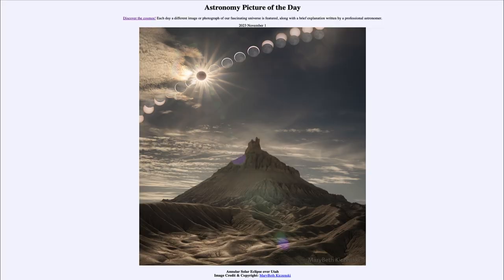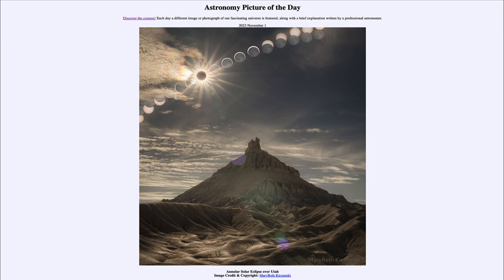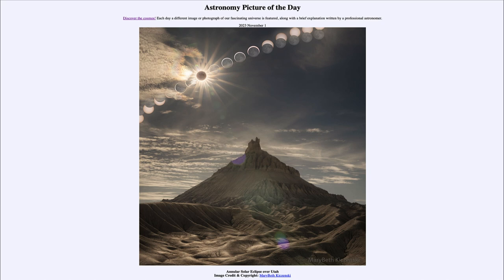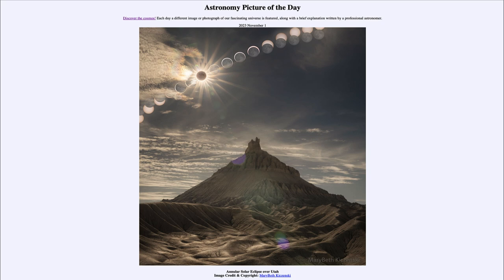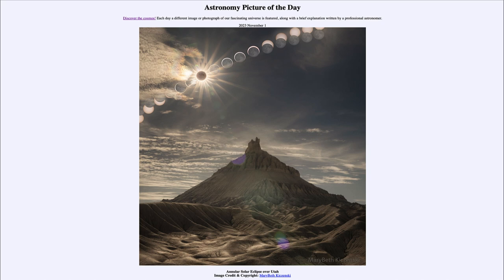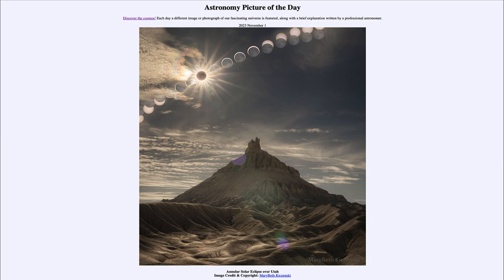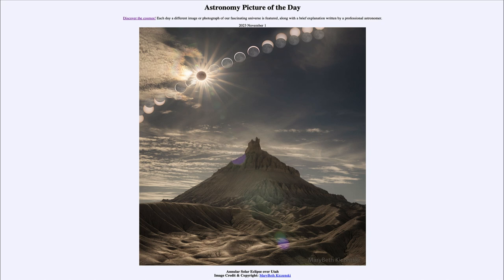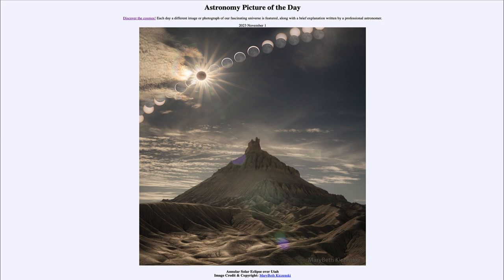2023 November 01- Annular Solar Eclipse over Utah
In today's image, we see the recent annular solar eclipse as seen from Utah, USA. An annular eclipse occurs when the Moon is a bit farther away and is not able to completely block out the Sun, leaving a ring of fire from the Sun around the limb of the Moon. A total solar eclipse will be visible over parts of North America on April 8 of 2024.